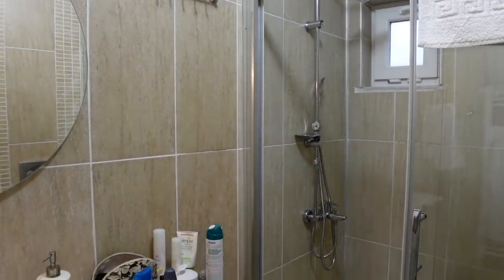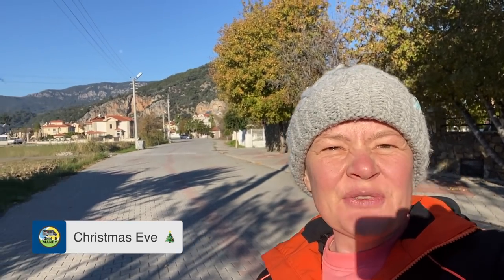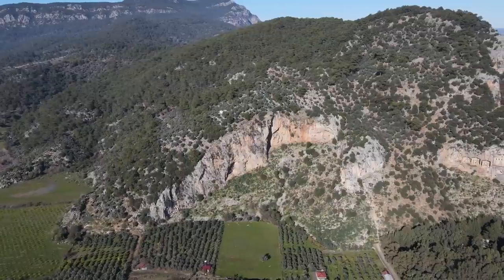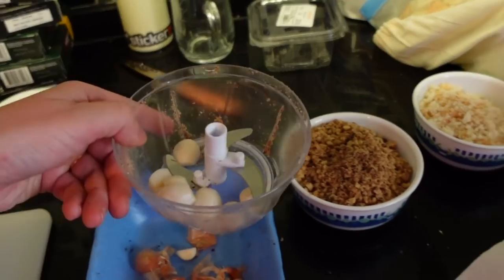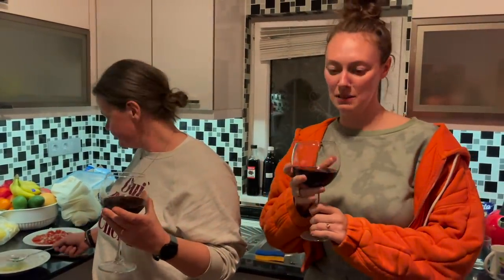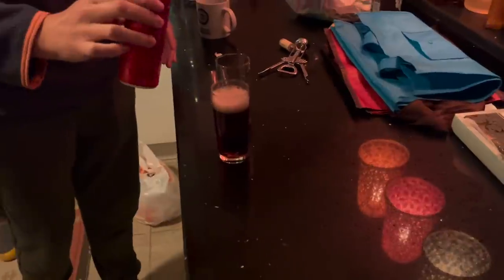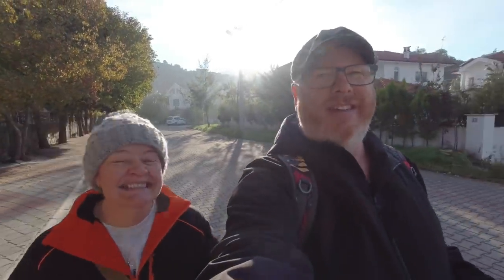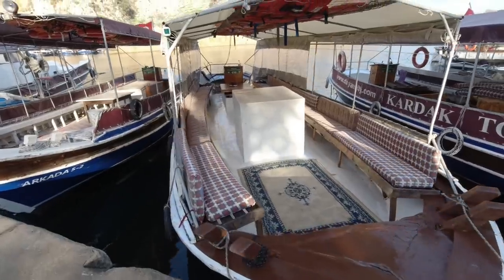Tour of Dalyan, our Villa & More! - EXPEDITION Ep. 22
This year we decided to buy each other a Villa, well 12 days worth, shared between the 4 of us, as that's how loaded we are 😜

Join us as we show you around our "Crib" and show you around the town we chose to spend christmas in, Dalyan in Turkey.  Along with some christmasshenaniganss and to celebrate our milestone of 40,000 youtube subscribers 😃

AND... Don't forget to Join us for our 40K livestream celebrations on Thursday Dec 30th at 8pm, UK time, where we can answer any questions you might have about motorhome living, travelling and so on.

The best way to ask Questions is via Instagram

What are we doing and why have we called this trip an EXPEDITION? The word Expedition is used in all our video titles as this word means "promptness or speed in doing something, with a particular purpose, especially that of exploration" and this fits in perfectly with our plan to not only stay out of the UK for as long as possible, but to sample each country we visit to see if we want to come back for longer in our future travels.

All comments are moderated before publication to ensure the discussion remains centred on the content of this video. Spam, trolling, abuse and coarse language comments are deleted to keep the channel friendly towards everyone, as well as anything off-topic including but not limited to religion, politics, social / environmental / other activism, beliefs and causes, channel promotion, Covid, media hatred, conspiracy theories and such like. Stay on topic and civil, please!